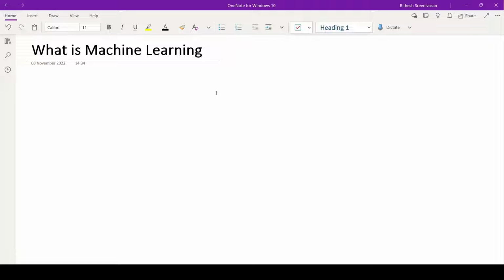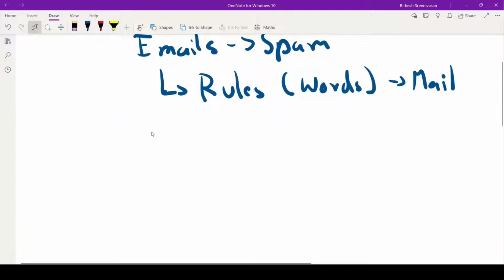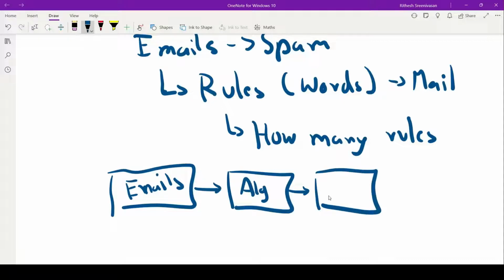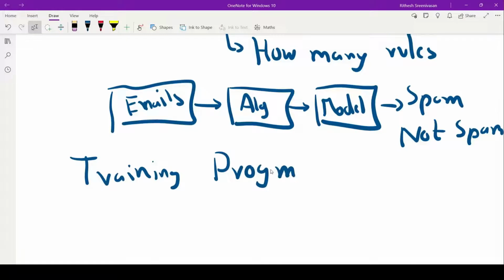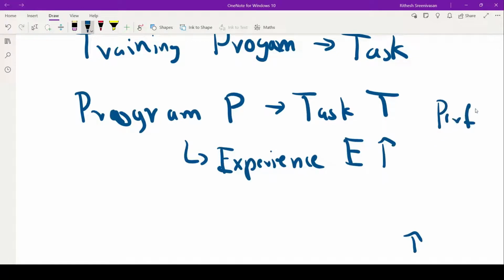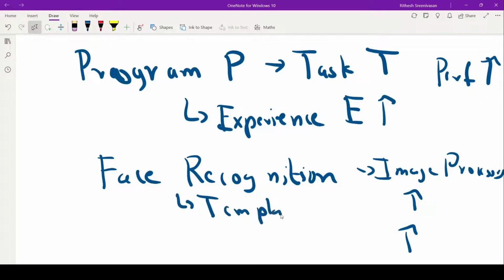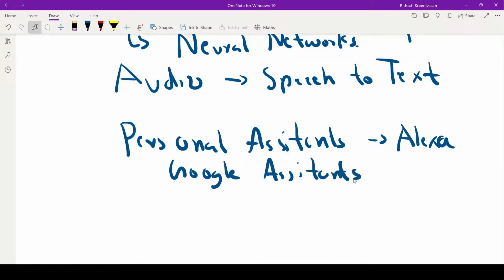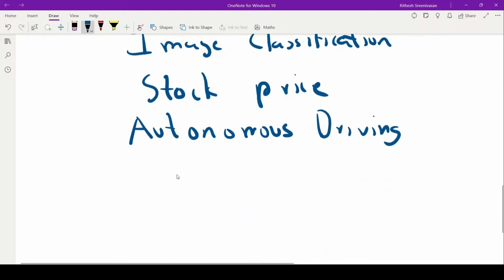What Is Machine Learning Machine Learning Fundamentals Part1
In this video  I  discuss  about what is Machine Learning